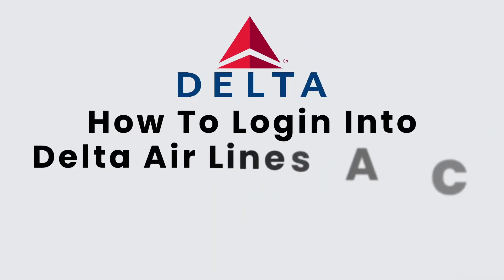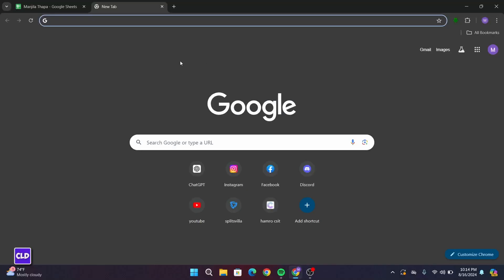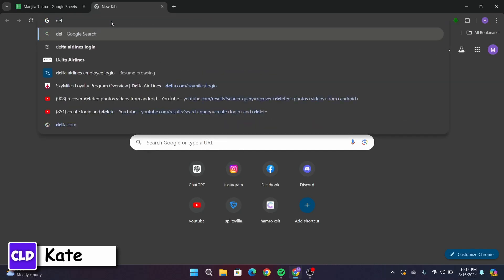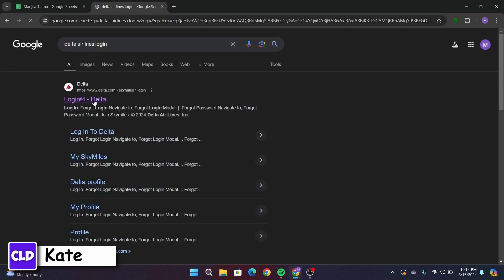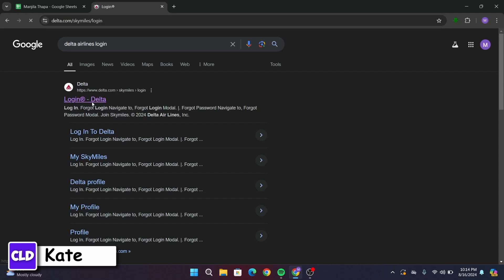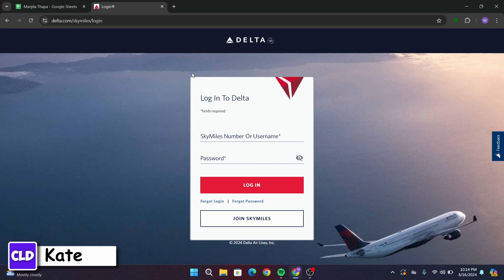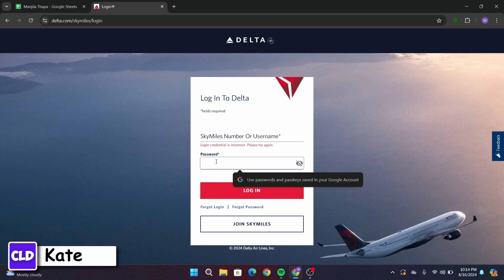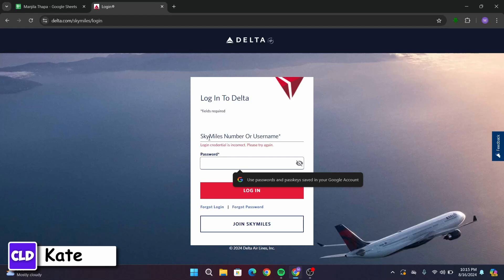How To Login Into Delta Air Lines Account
Quick Steps on How To Login Into Delta Air Lines Account. Easily Learn How do I access my SkyMiles account by following the steps on this video.

In this video, learn how to log in to your Delta Air Lines account easily. Follow our step-by-step guide to accessing your Delta account using your SkyMiles number, username, or password. We also cover what to do if you forget your login details.

 login into Delta Air Lines account
Delta Airlines login guide, Delta login
how to access Delta account
SkyMiles login
Delta Air Lines SkyMiles
Delta SkyMiles account access
how to log in to Delta
Delta Airlines login page
Delta Air Lines sign in

Chapters (Timestamp):

00:00:00 - Introduction
Welcome and overview of how to log in to your Delta Air Lines account.

00:00:05 - Open Web Browser
Open your preferred web browser on your device.

00:00:10 - Search for Delta Air Lines Login
Type in “Delta Airlines login” in the search bar and press enter.

00:00:20 - Click on the Official Delta Link
Navigate to the official Delta login page by clicking the first link.

00:00:30 - Enter SkyMiles Number or Username
Instructions on entering your SkyMiles number or username on the login page.

00:00:40 - Enter Password
Type in your password correctly to avoid login errors.

00:00:50 - Forgot Login Details
Guide on what to do if you forgot your SkyMiles number, username, or password.

00:01:00 - Click on Login Button
Final step to successfully log in to your Delta account.

00:01:10 - Conclusion